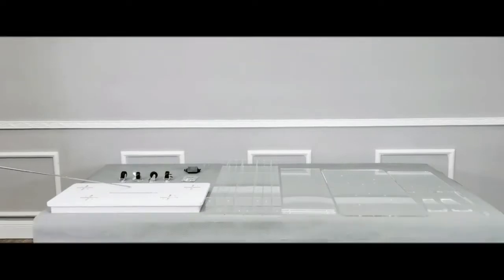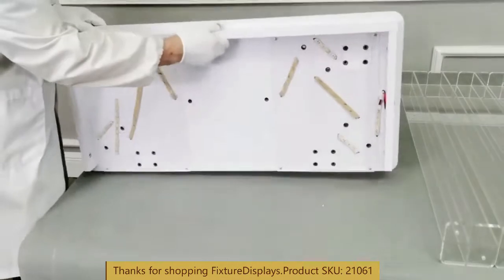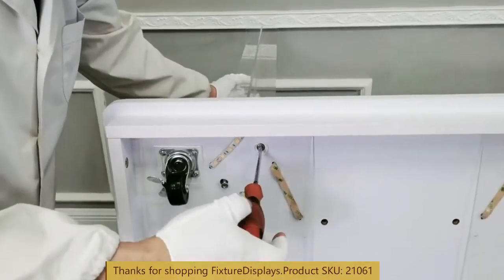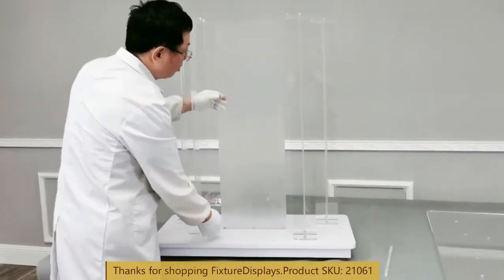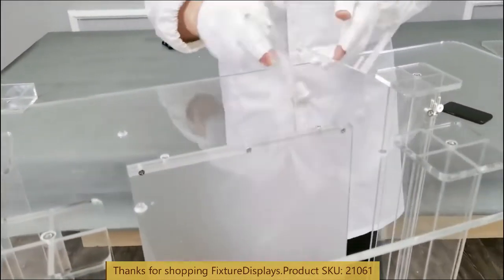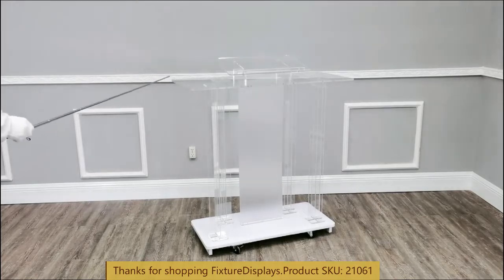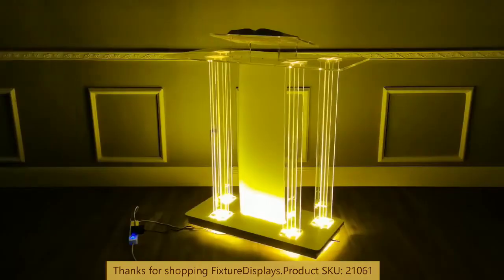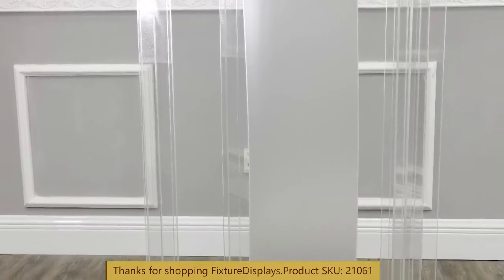21061 lighted led podium acrylic wood deluxe 40 inche wide lectern church pulpit Instructions